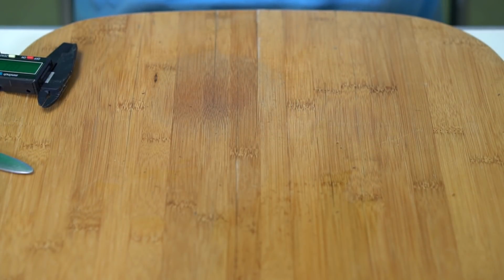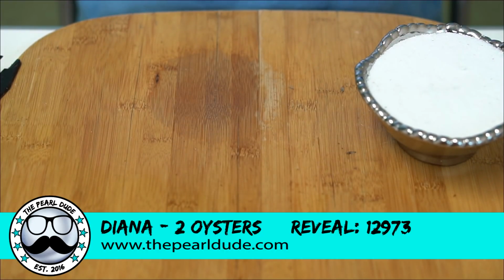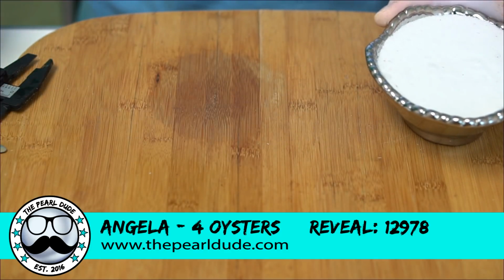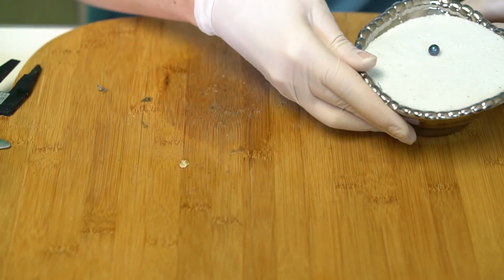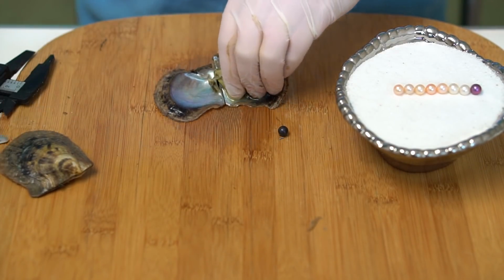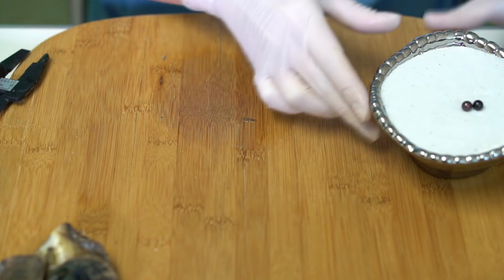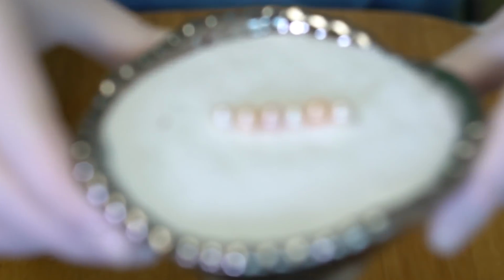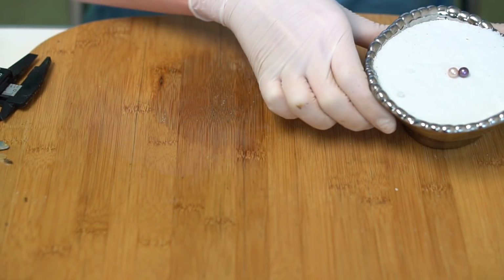Must See Pearl Reveals! (Reveals 12965 - 13016)